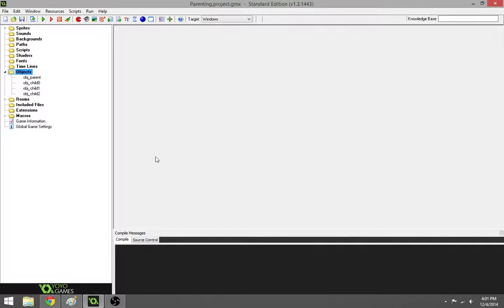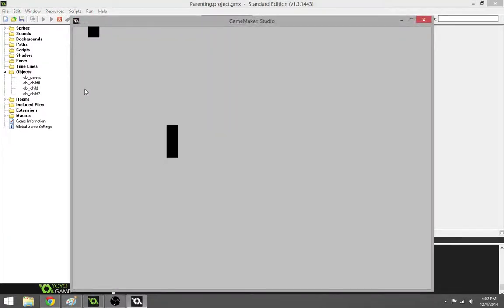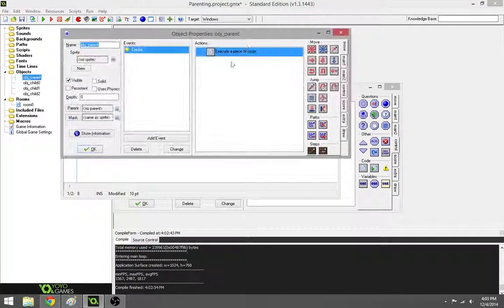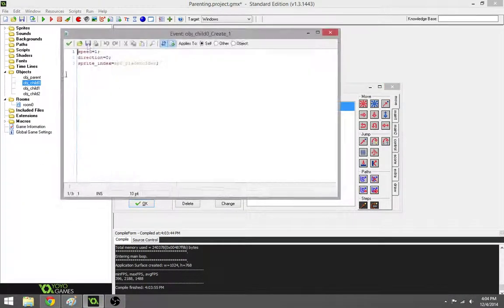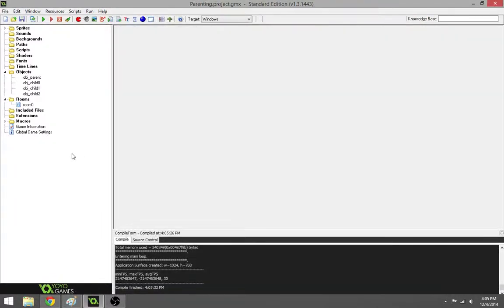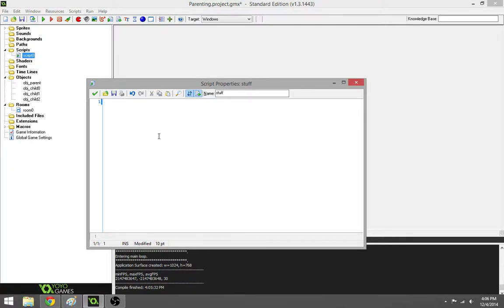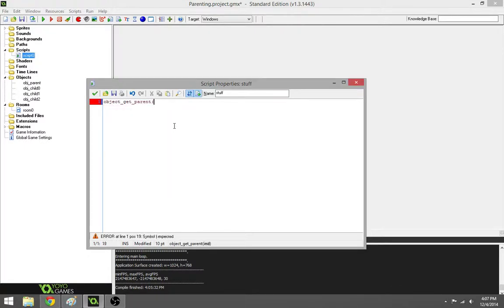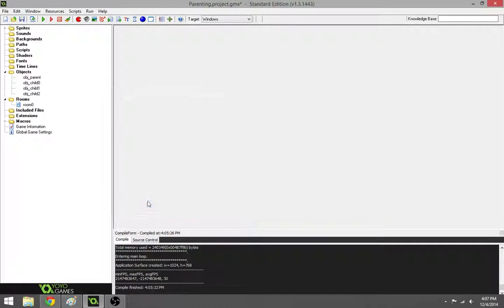Parenting tutorial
In this video, Shadow illustrates how to use parenting and parenting functions.

"You can have as many children as you like"
If you know what I mean.